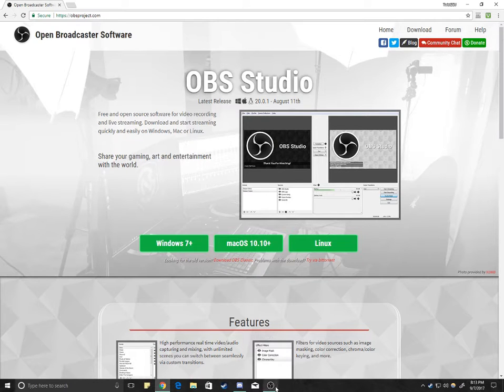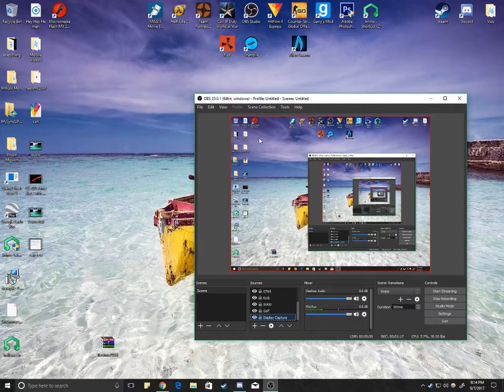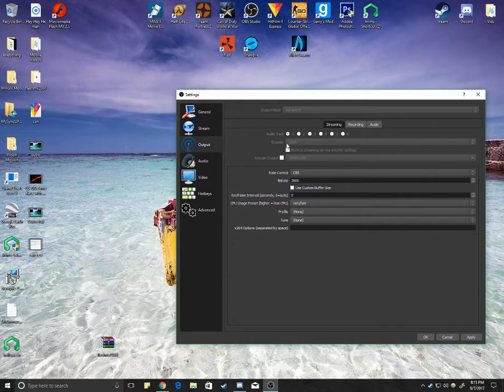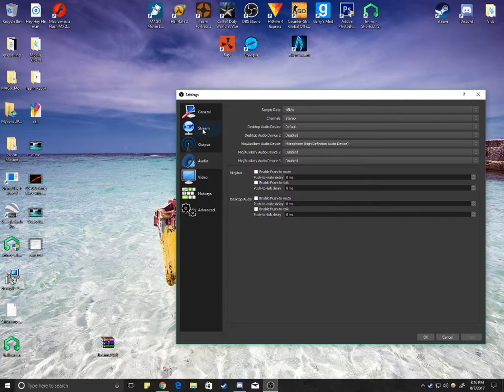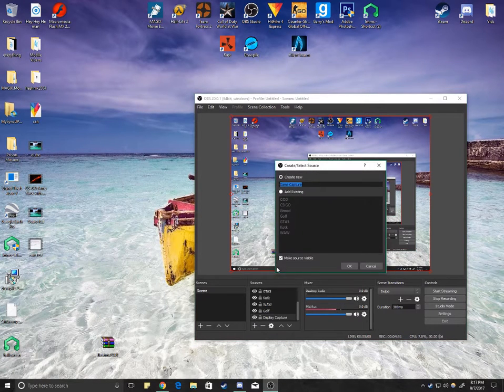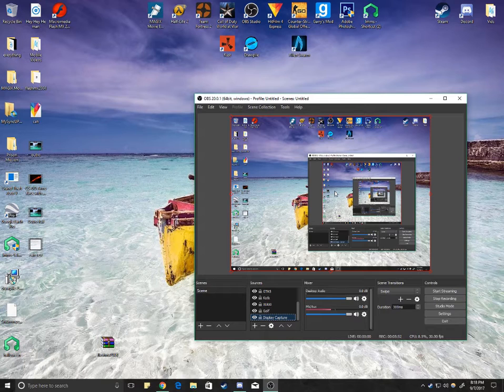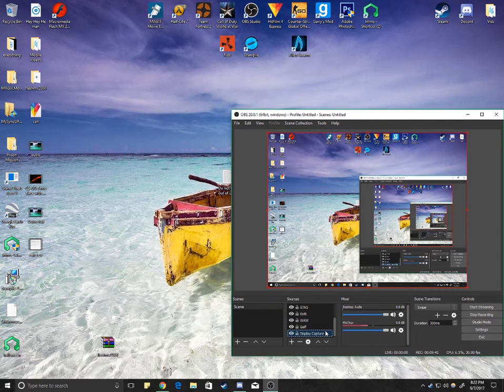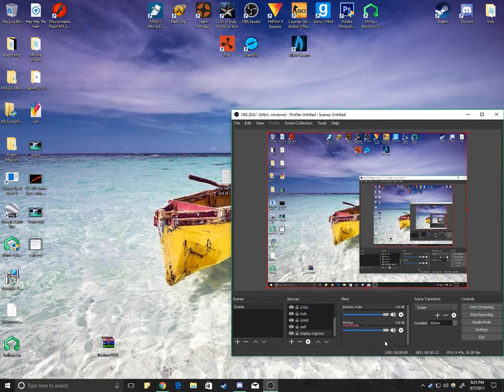OBS Tutorial Because Why Not...